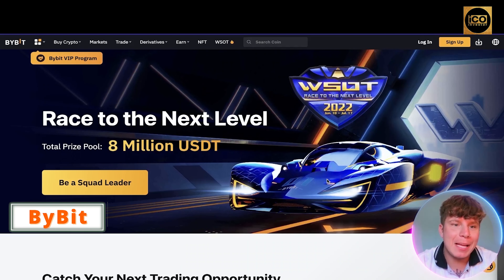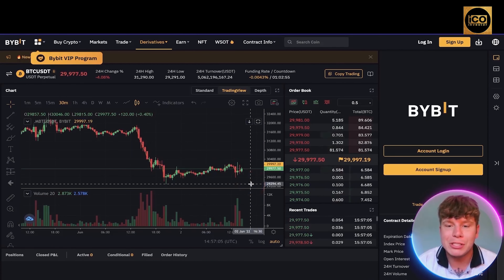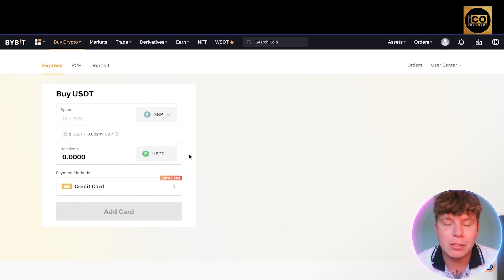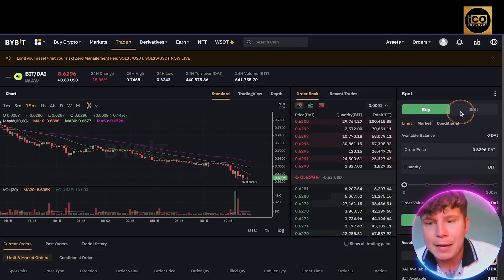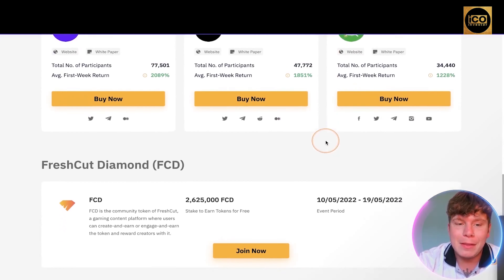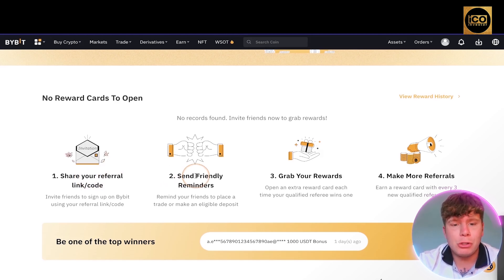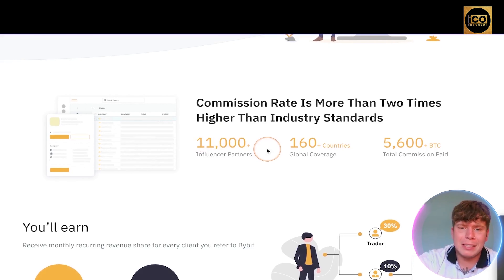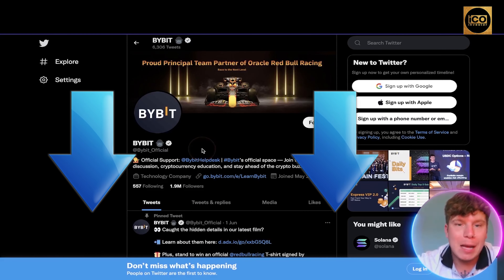Bybit Tutorial | Bybit Tutorial For Beginners | Bybit Review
Welcome to our Bybit Tutorial Video!

Bybit is an emerging Peer to Peer (P2P) cryptocurrency derivatives exchange that is looking to establish itself in the growing crypto margin/leverage trading sector. Despite only being founded in March 2018, Bybit is proving to be popular with the cryptocurrency trading community and is onboarding customers at an impressive rate.

The exchange allows traders around the world to engage in leveraged margin trading in a select range of crypto products, and digital assets such as BTC, ETH, EOS, and XRP can be traded using up to 100x leverage.

Bybit also incorporates cutting edge tech, solid security protocols, and a dedicated customer support service that is aimed at helping the exchange rival the market’s leading derivatives trading service providers.

Who is Behind ByBit?

Bybit was founded in March 2018 by Ben Zhou, and he previously established himself in the world of Fintech by working as XM’s China District General Manager for seven years.

XM is a leading provider of brokering services and Bybit’s core team come from investment banking, and the Forex industry, as well as being early blockchain adopters.

The exchange is registered in the British Virgin Islands, and has its headquarters in Singapore alongside supplementary offices in Hong Kong and Taiwan.

While Bybit goes by the official company name of Bybit Fintech Limited its registration number and incorporation details are not currently publically available, however, the team maintain a central address at  6 Shenton Way, #12-11/11A, Singapore, Singapore 068809, SG.

The team also provide the details of their publicly available LinkedIn page and in addition to Ben Zhou prominent members include Latica Qiu who also has experience of working for XM, while the tech team includes individuals with experience of working at leading companies such as Morgan Stanley, Tencent, Ping’an Bank, and Nuoya Fortune.

key features include:

1 Click Coin Swaps – Users can easily swap between supported cryptocurrencies from within their accounts
100,000 TPS per contract – Which is 10x the industry average and results in no overloads
Up to 100x leverage – Bybit’s generous leverage system allows for increased profit potential
Cold Wallet Storage/Manual Withdrawals – Bybit employs cold storage and conducts three daily manual withdrawals to strengthen security
Unlimited Withdrawals – Users of the platform are allowed to make virtually unlimited trades and withdrawals

I hope you found value in our Bybit Tutorial video. Make sure to leave a like on the video if you gained value from it!

⏰TimeStamps⏰

0:00 introduction
0:16- Bybit Website Explained
6:08- Twitter
6:39- Recap